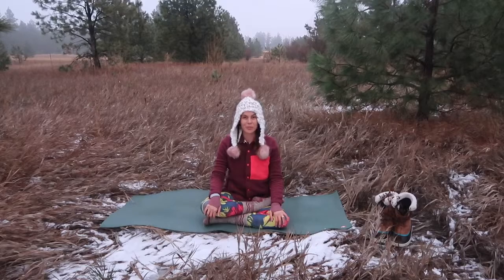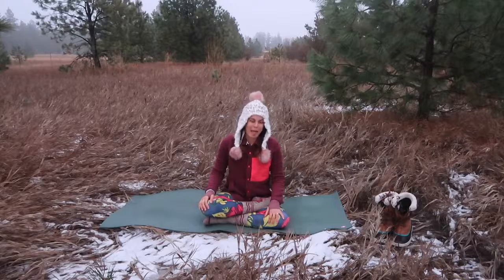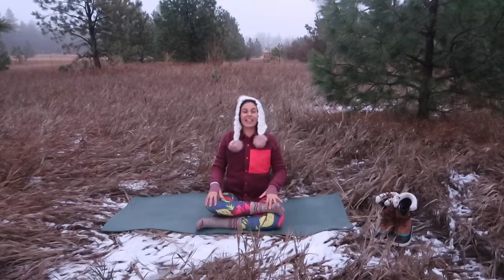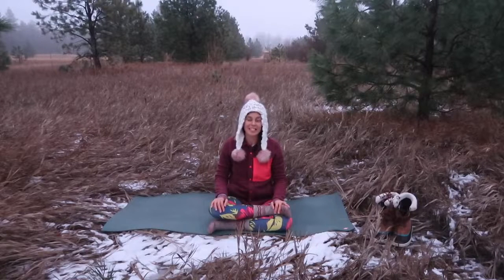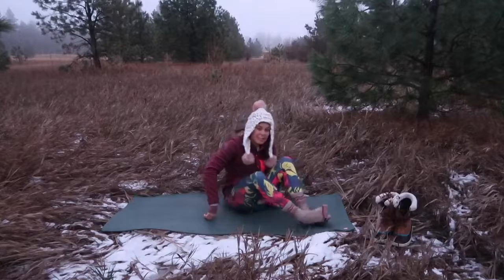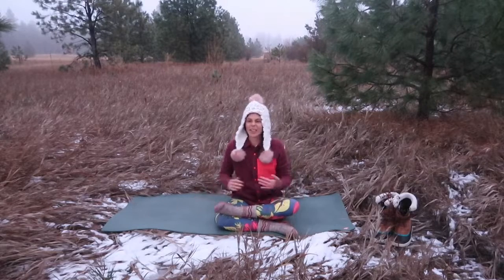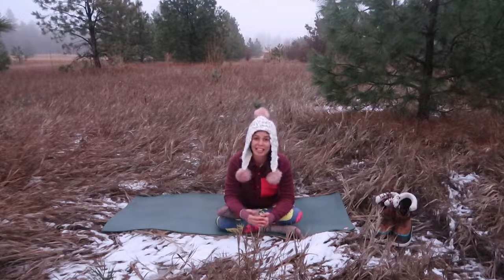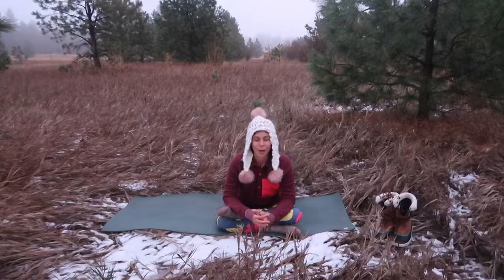Under 15: Quick Hip Release 🧘🏽‍♀️😌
Welcome to Jordan's "Quick Hip Release Yoga" class in the Under 15-Min Series, where you'll find a soothing and effective practice designed to fit seamlessly into your busy schedule.

If you're craving a gentle yet impactful flow that targets tension in the hips, this practice is perfect for you. In less than 15 minutes, Jordan will guide you through a series of mindful movements and stretches to promote openness and flexibility in your hip area.

Throughout this session, we'll focus on releasing tension that accumulates in the hips, fostering greater mobility and ease of movement. Each posture is crafted to gently stretch and strengthen the muscles surrounding the hips, helping you find relief and a deeper sense of relaxation.

You can enjoy this flow on its own as a quick rejuvenating break, or pair it with another 15-minute sequence to create a personalized yoga practice that meets your needs.

Take this time for yourself—you deserve it. Roll out your mat, breathe deeply, and immerse yourself in this nurturing practice. By the end of this session, you'll feel more open, balanced, and ready to take on the rest of your day.

All my light. All my love.
Namaste,
Jordan

About Jordan's Artful Wellness (JAW): Jordan is a professional 200-HR Registered Yoga Teacher (RYT) and a Licensed Massage Therapist (LMT). She has deepened the practice of over 1,200 yogis throughout Texas, the Carolinas, Georgia, and Washington state, and has provided professional athletes, entrepreneurs, military members, and others with over 570 hours of healing massage therapy. Jordan holds advanced qualifications in Ashiatsu Massage, Yoga Nidra, Yin Yoga, and Goddess Yoga.